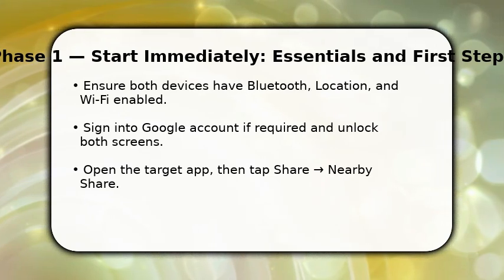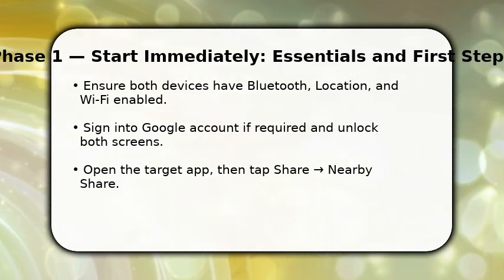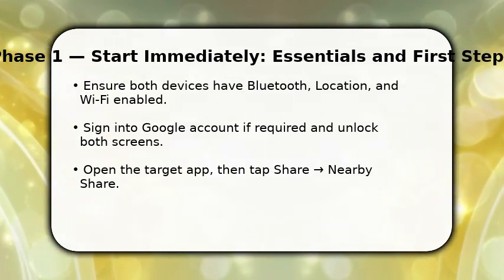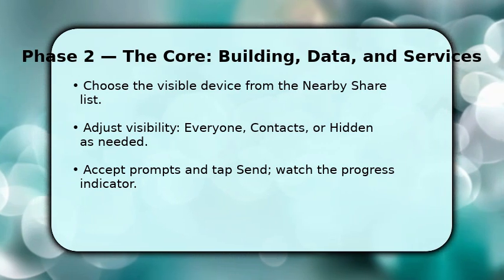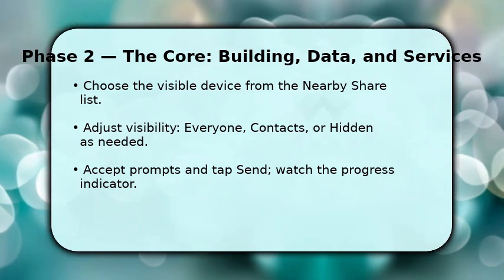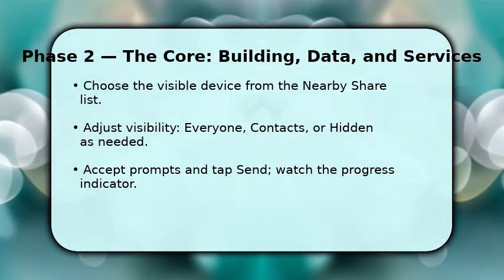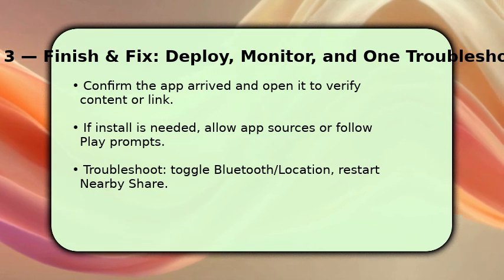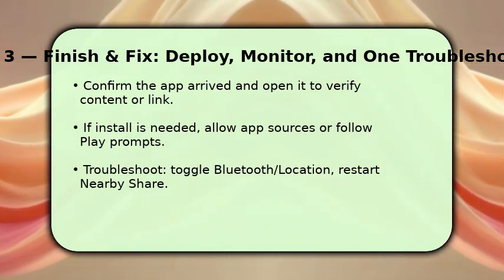How to Share App Through Nearby Share - Step by Step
How to Share App Through Nearby Share - Step by Step | 🔒 Surfshark VPN Deal — Stay private and secure. $1.99/mo + 3 Months Free ▸

Learn the easy steps to share your favorite app directly from nearby devices using Share Nearby. This video guide takes you through each stage, ensuring a smooth sharing experience on both iOS and Android platforms.

Share App, Nearby Sharing, iOS, Android, App Distribution, Step-By-Step Guide, Device Connectivity, Software Troubleshooting, Mobile Technology Tutorial, How to Share